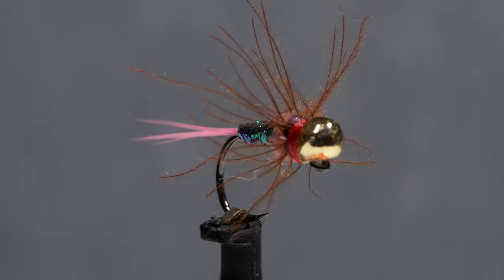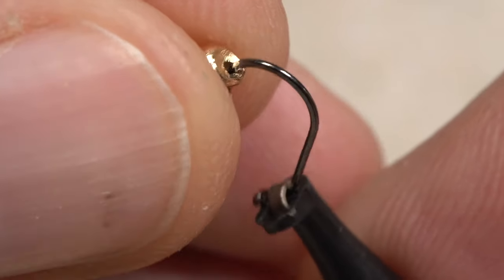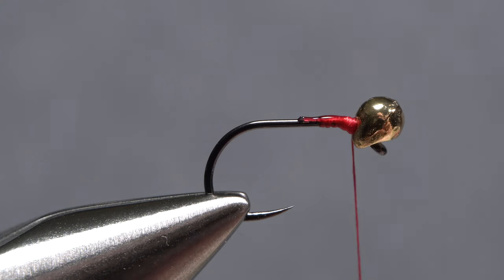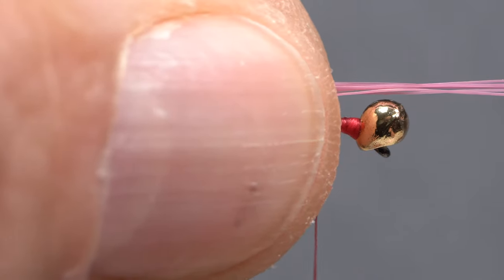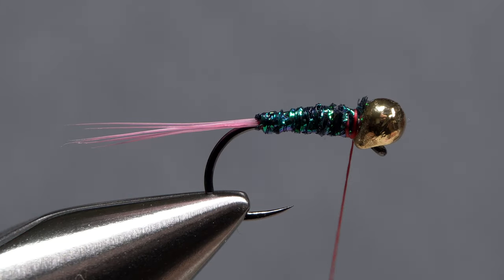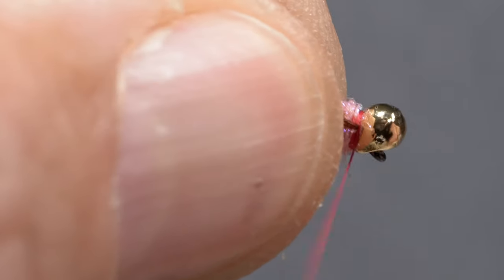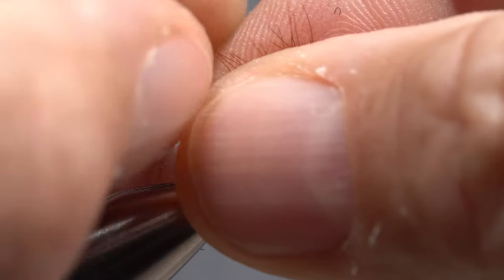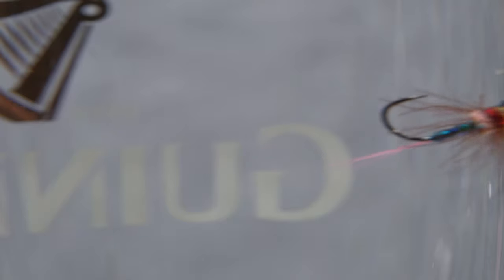Drop Bead Red Dart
Detailed instructions for tying a drop bead version of Lance Egan's Red Dart.

Recipe:
Hook:  2X-short black-nickel jig hook (here, a Fulling Mill 5125), size 18.
Bead:  Gold tungsten drop bead, 1/8-inch.
Thread: Red, 6/0 or 70-denier.
Tail: Fluorescent pink Faux Bucktail, stacked.
Abdomen: Black Sparkle Braid, midge.
Thorax: Pink UV Ice Dub.
Collar: Brown CDC.